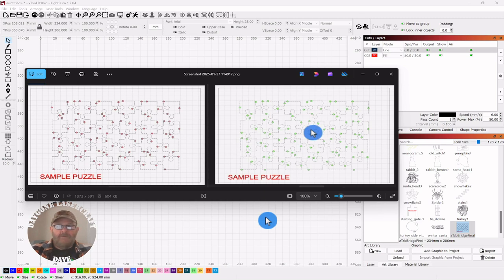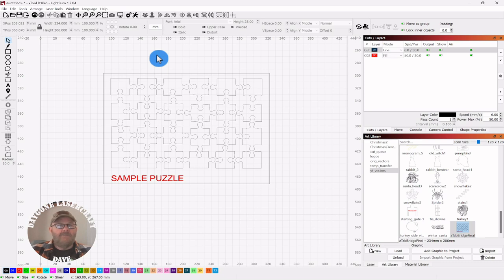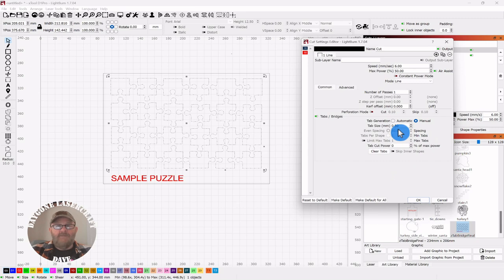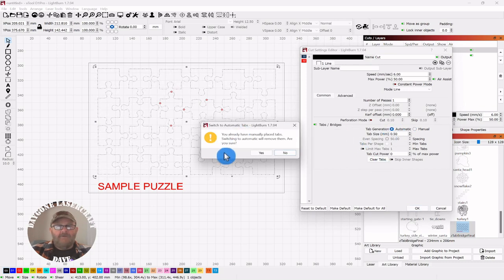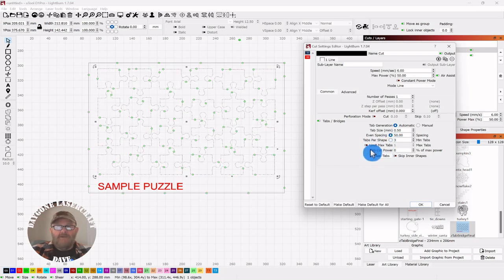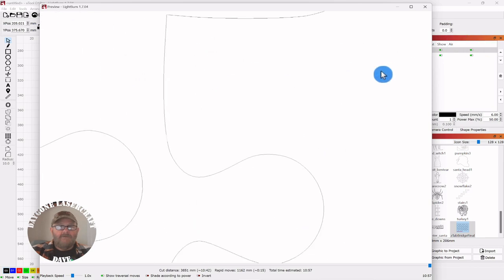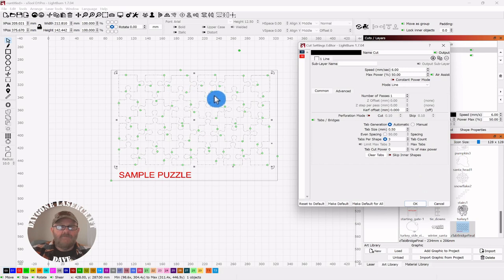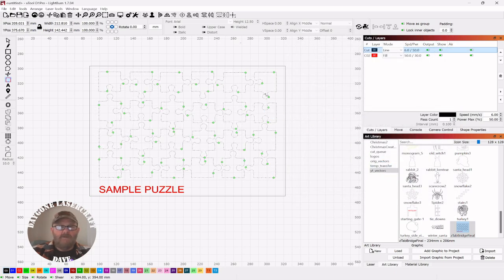How to use Tabs/Bridges Function in Lightburn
This video describes and demonstrates step-by-step, how to use tabs/bridges in Lightburn laser cutting software to create punch-outs for projects with small parts, like puzzles or kits.

Chapters:
0:00 Tutorial intro
0:18 Lightburn step-by-step
8:34 Closing remarks